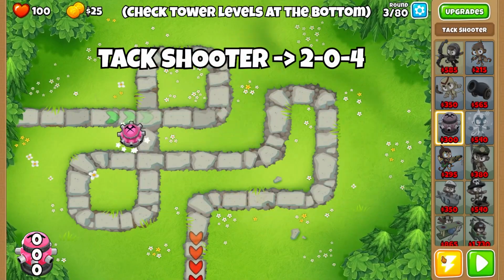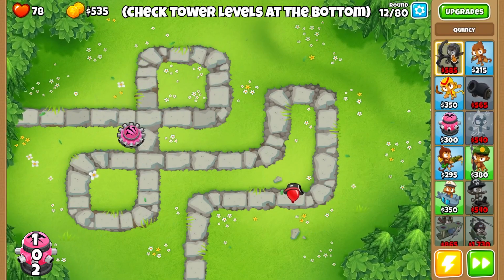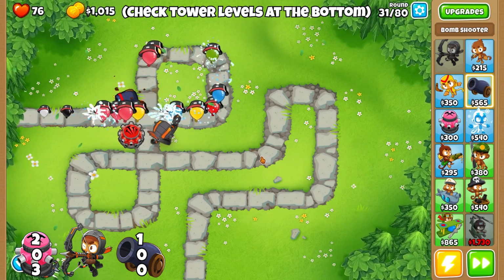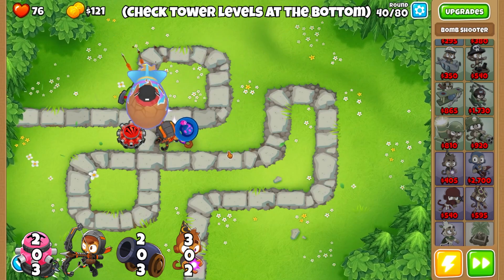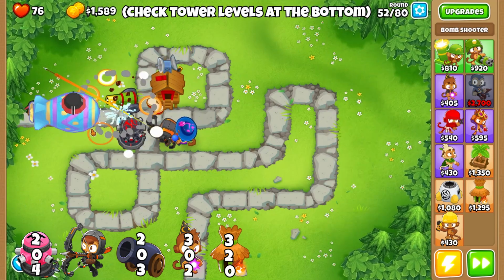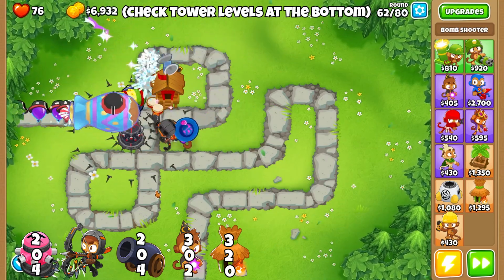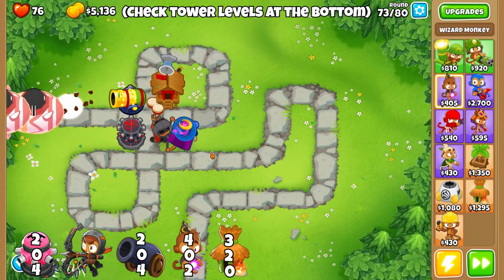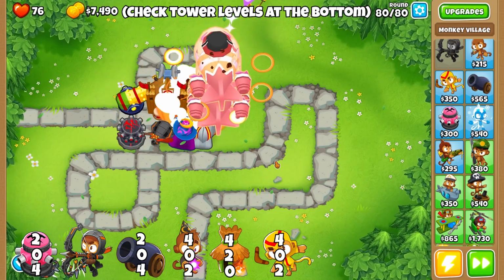NORTY'S GUIDE TO BEAT HALF CASH (Monkey Meadows BTD 6)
Best Monkey Meadows Half Cash tutorial with top tier info graphics, if you have any problems check comments. If you enjoy Monkey Meadows Half Cash Tutorial check out some of my other Half Cash Tutorials.